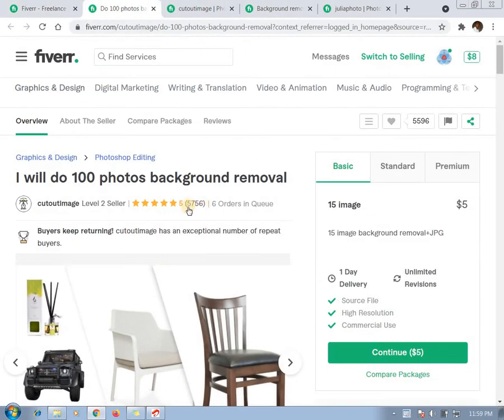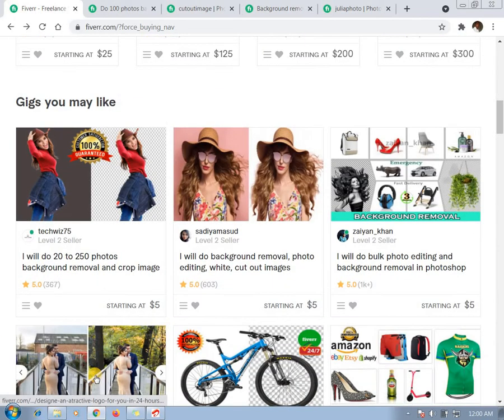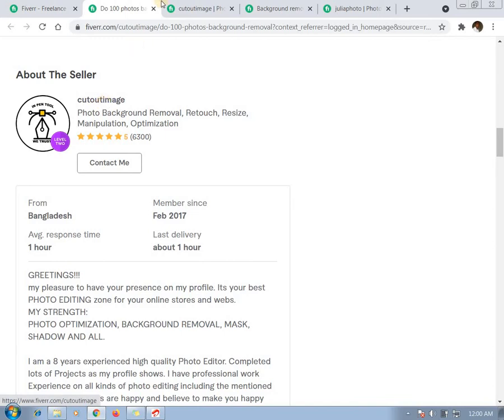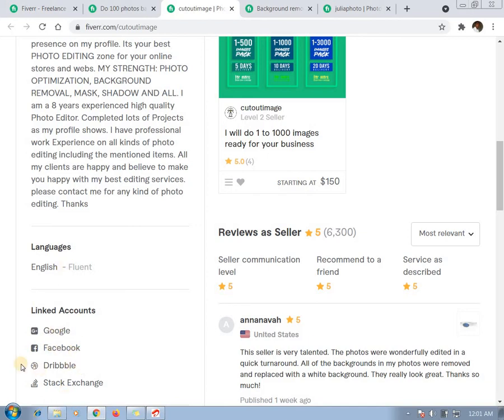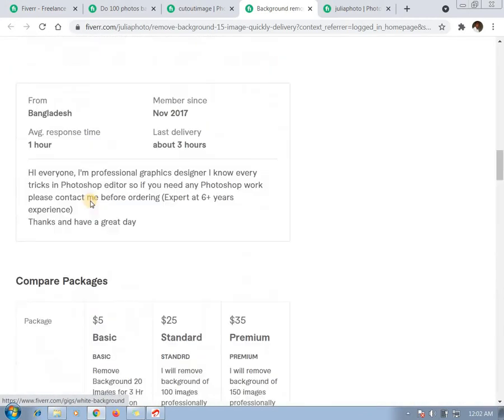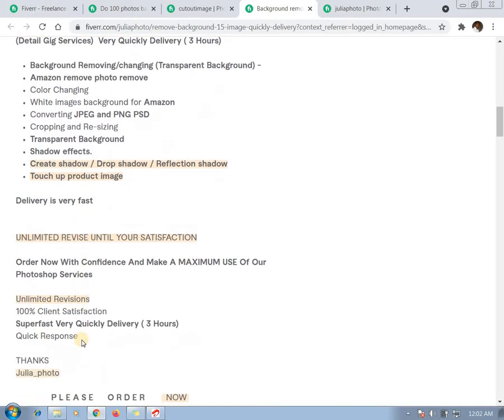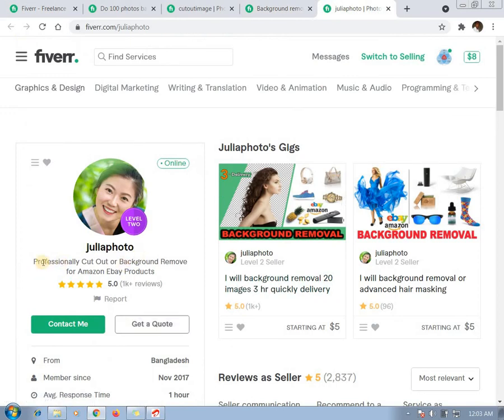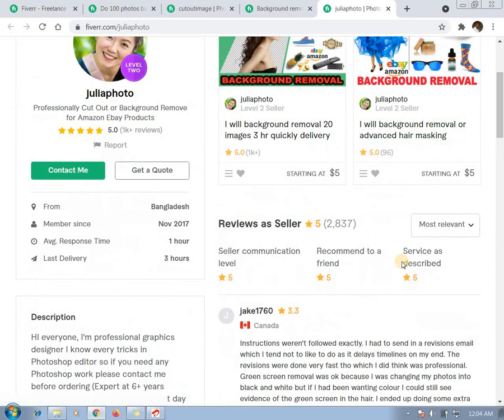Fiverr account setup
How to setup your Fiverr account